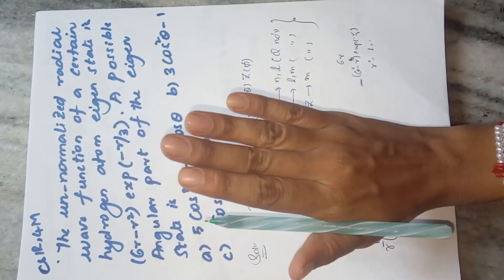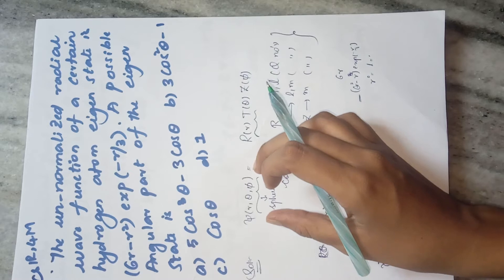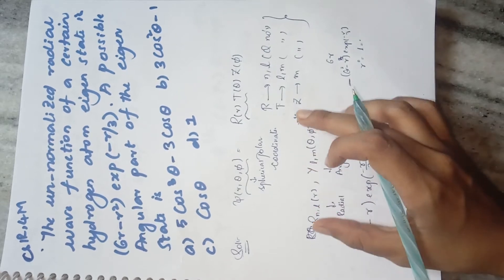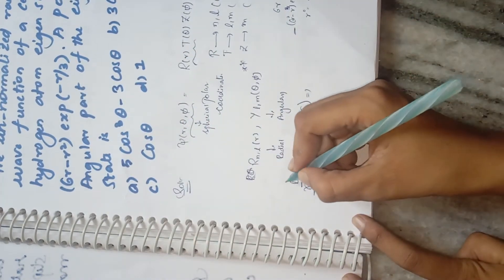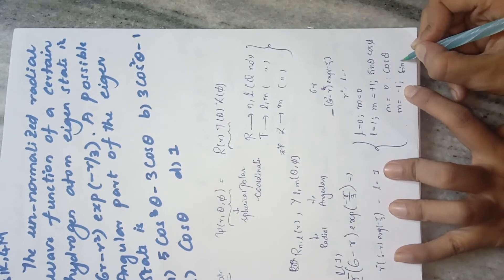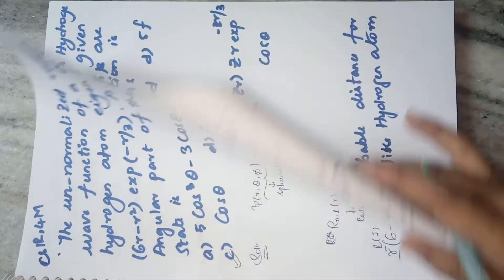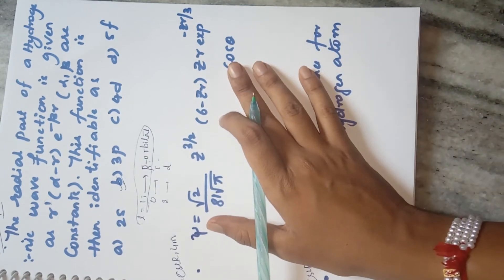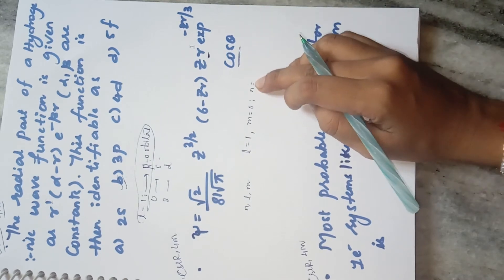4 Quantum chemistry Questions solved